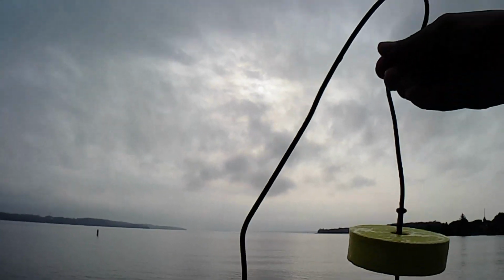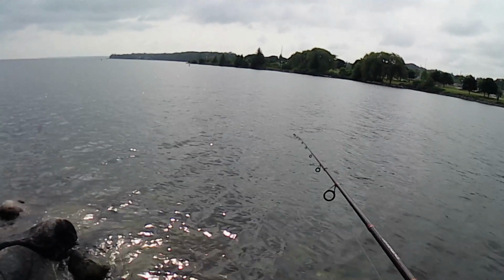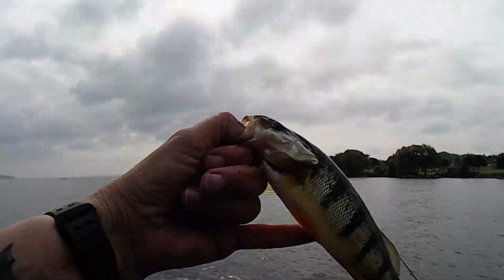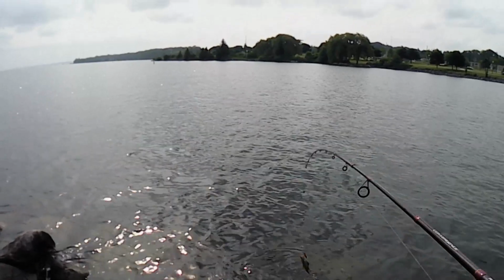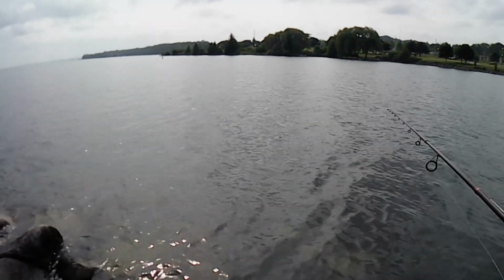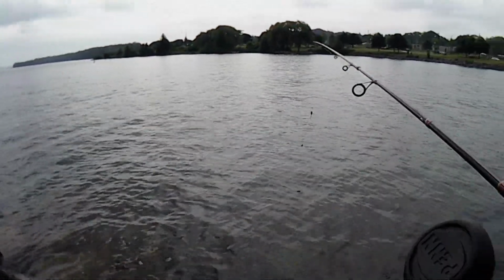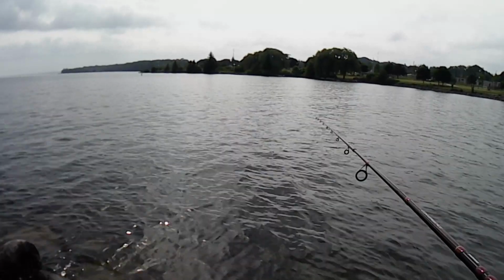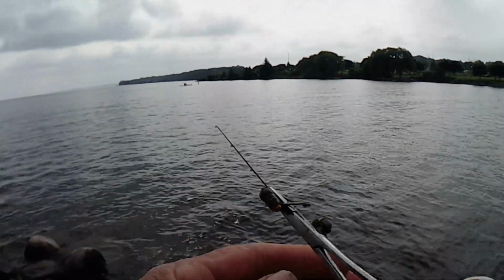Lucky Fish Finder - It Works. Well, it helps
I just acquired a fish finder. So, I am trying it out today. Check out the video for the results.